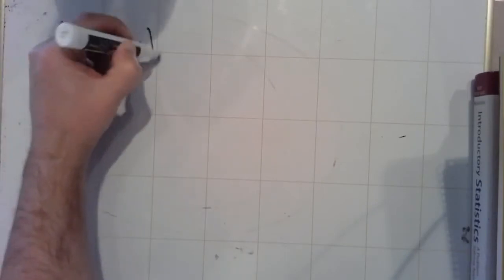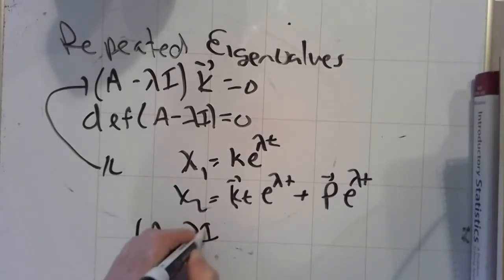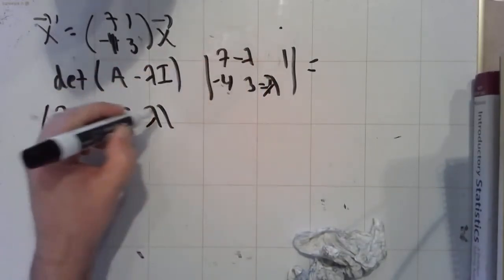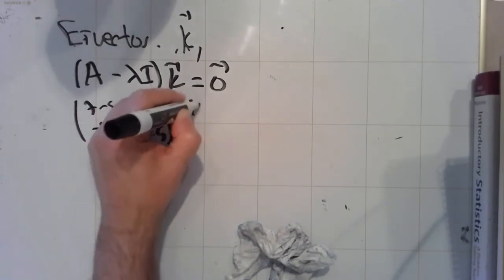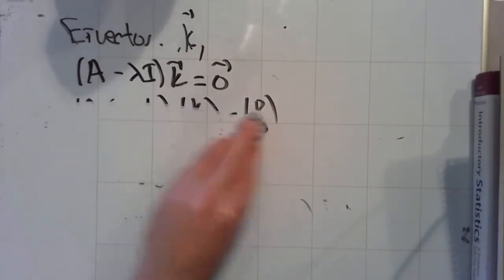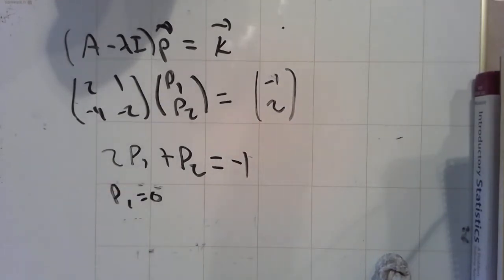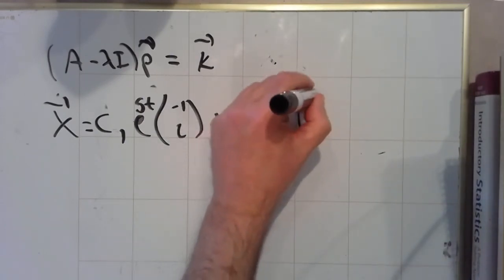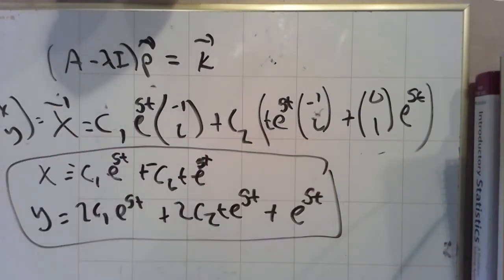MAP2302 Systems with Repeated Eigenvalues